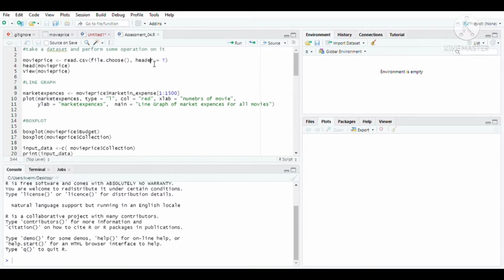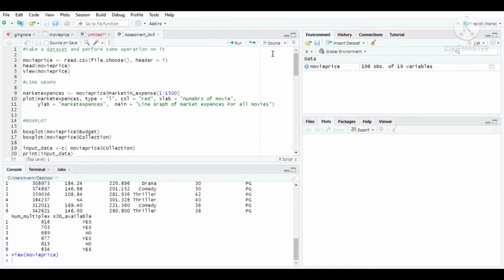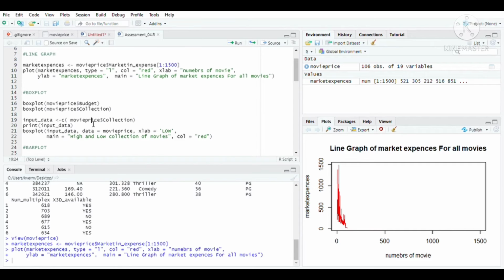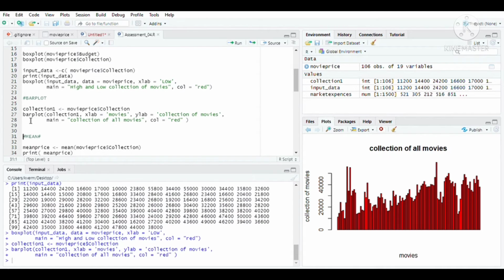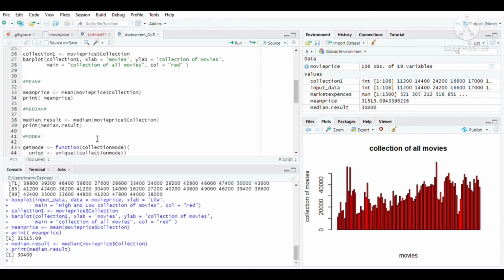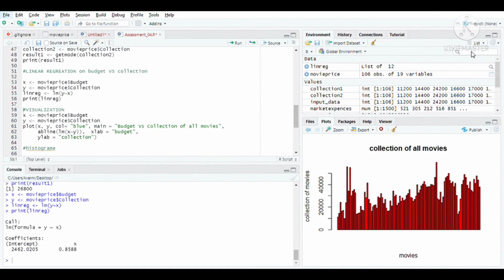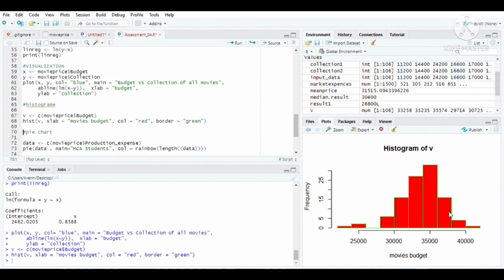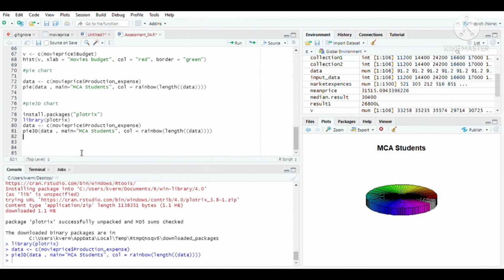working with data set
in these video i have take a data set and perform some mathematics and visualisation operations on it
i use R programming for work with data set
here are the operations i perform on a data set
1 import dataset
2 line graph
3 boxplot
4 bar plot
5 mean
6 median
7 mode
8 linear regressio
9 histogram
10 pie chart
11 pie3d charte